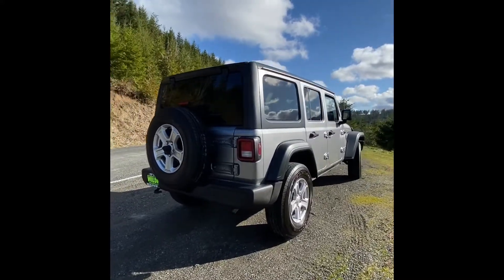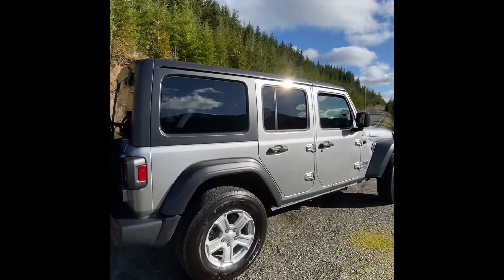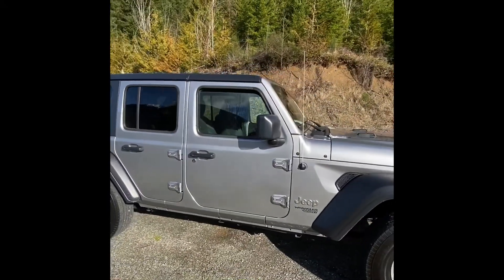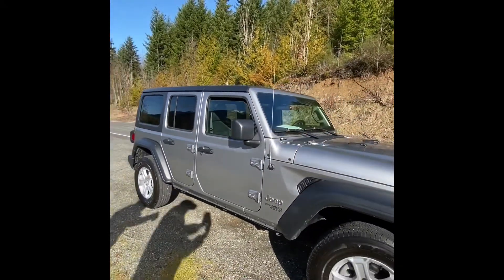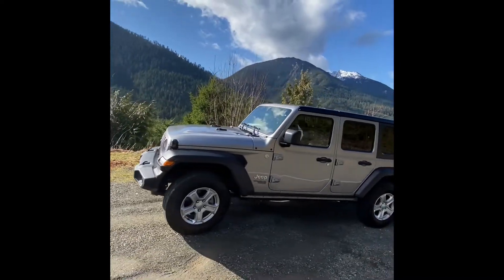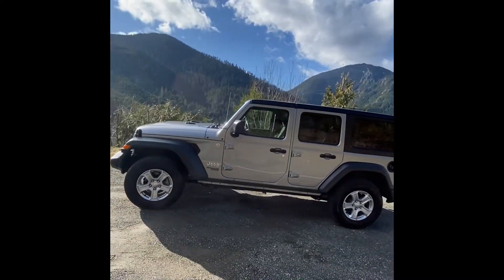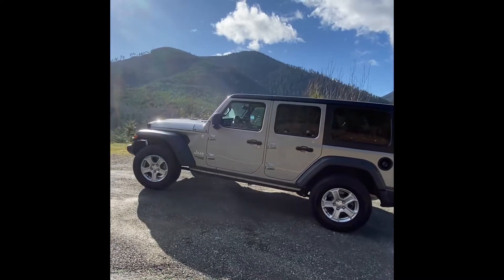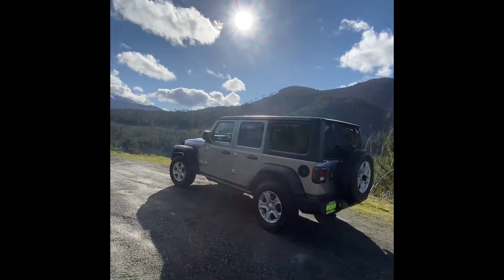Where the road ends and the fun begins JEEP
2018 Jeep Wrangler unlimited
1,791 miles
Sport S 4x4
Automatic 8 speed
4-cyl Turbo 2.0 Liter
Heated seats, steering wheel and mirrors
Sirius XM
Remote start